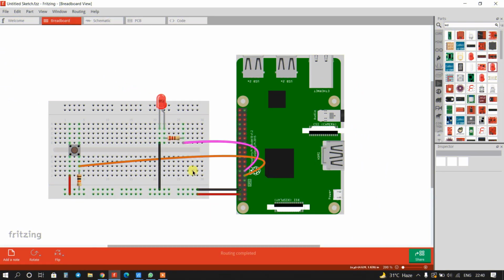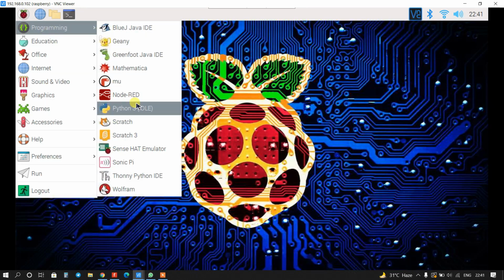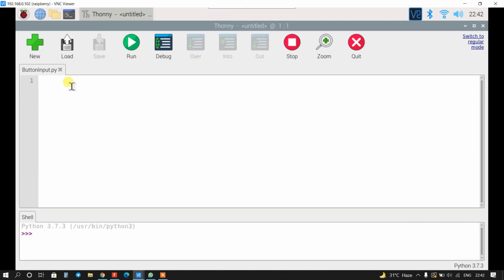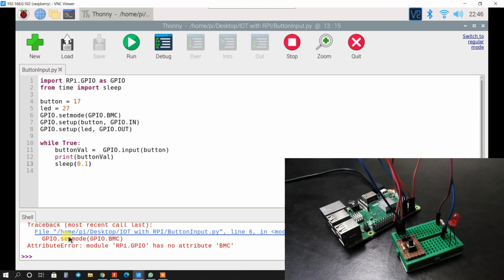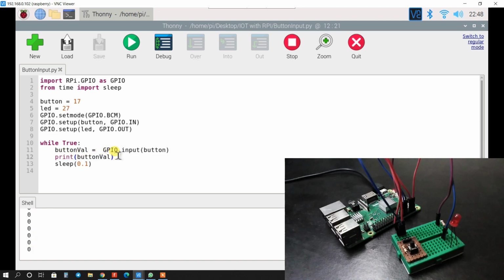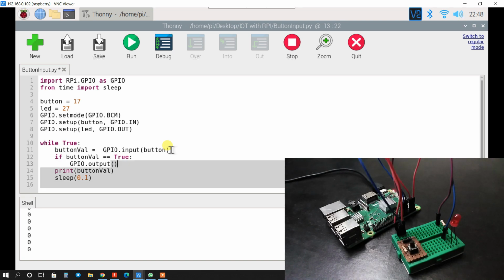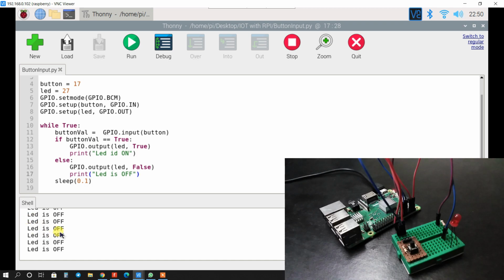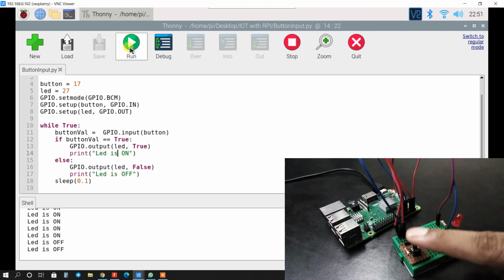03 GPIO Button Input with Raspberry pi and Python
I have explained here How to program GPIO input with Raspberry pi board and Python.
I have demonstrated Button control Led.